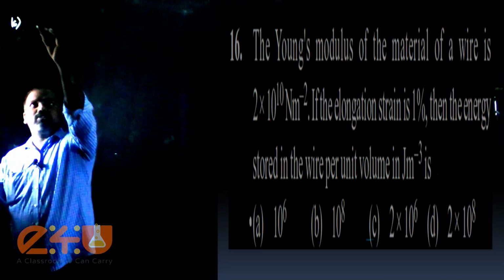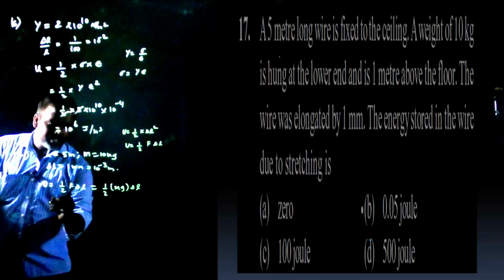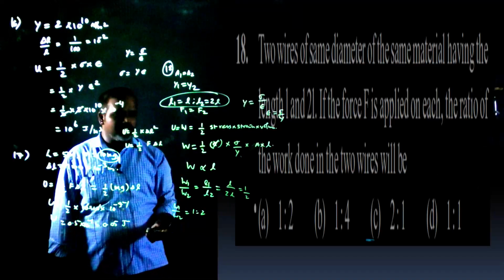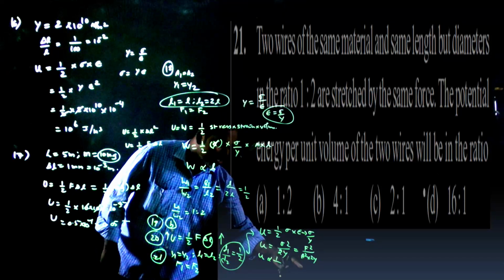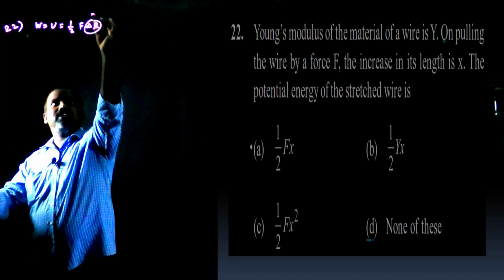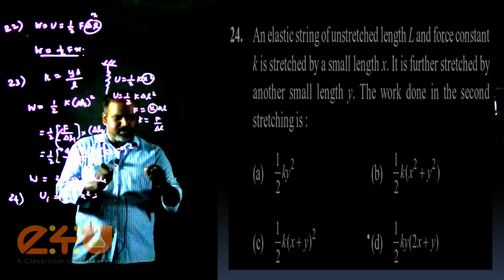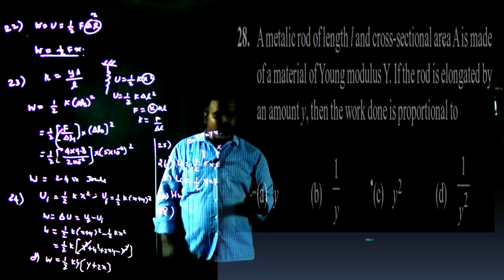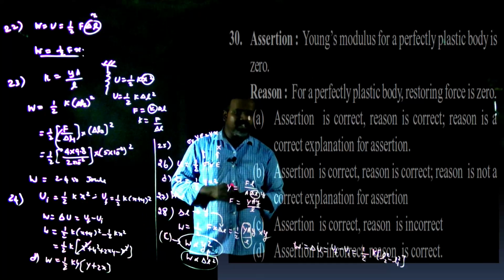MECHANICS OF SOLIDS PROBLEMS PART 2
NEXT 15 MULTIPLE CHOICE QUESTIONS WAS DISCUSSED